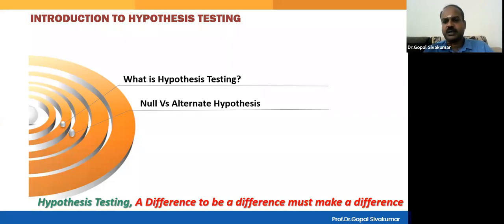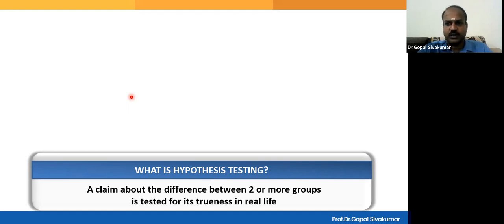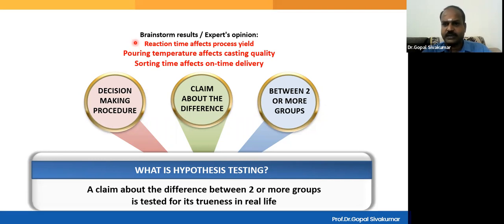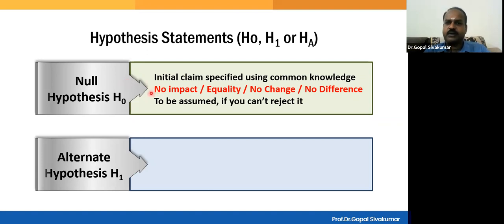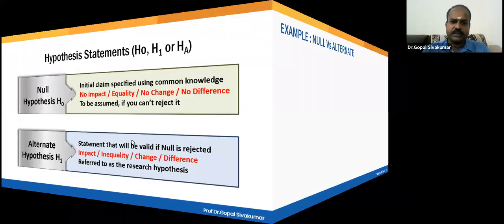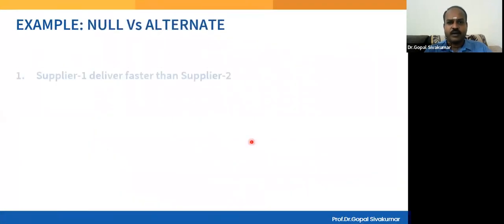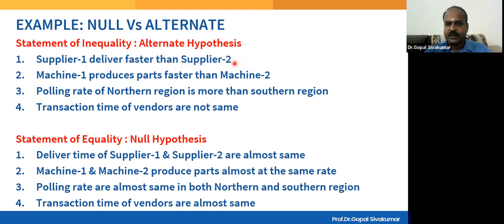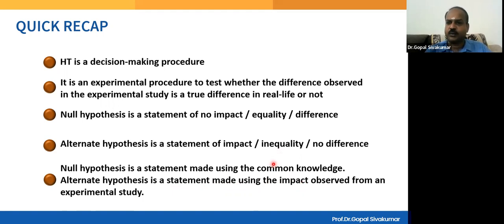Introduction to Hypothesis Testing